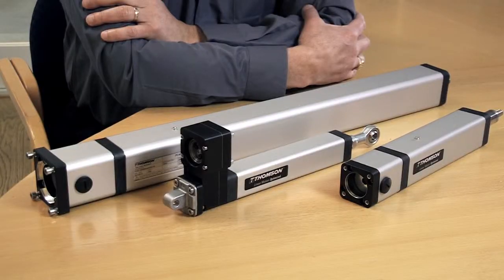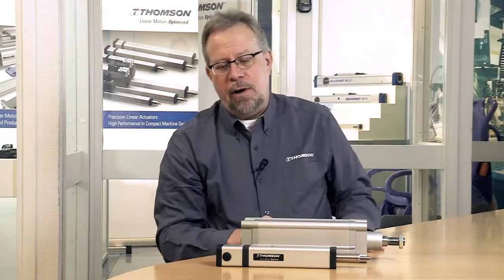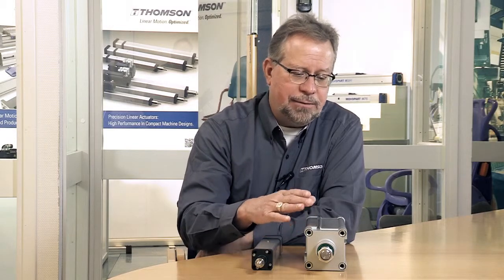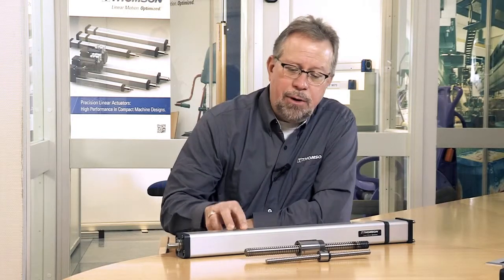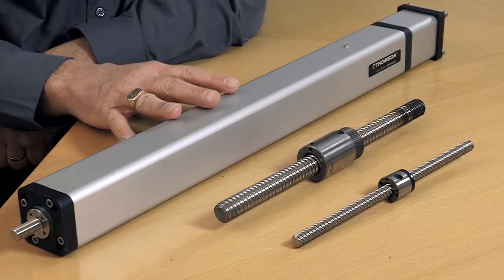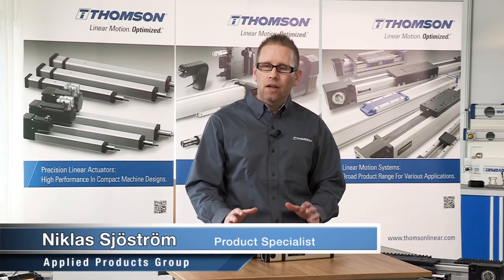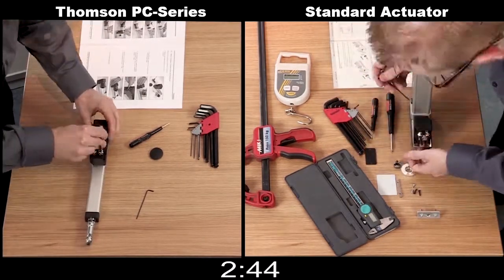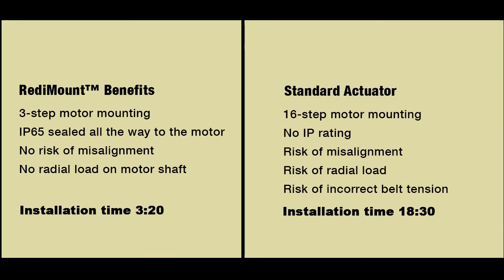Thomson / Lineární aktuátory náhrada za ISO pneumatické válce / BIBUS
• Rolnové
• Teleskopické
• Tyčové
• Profilové